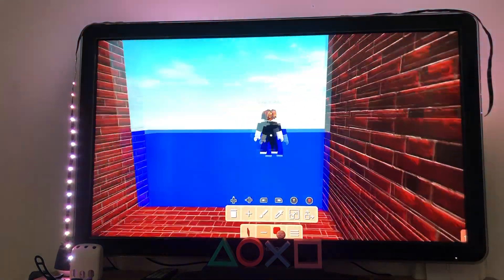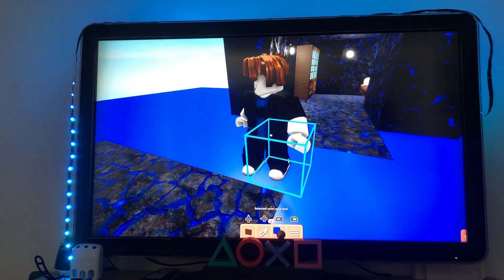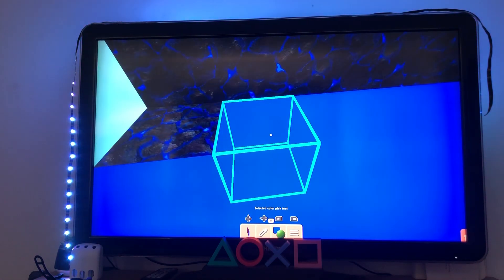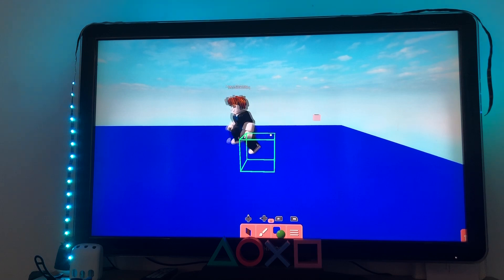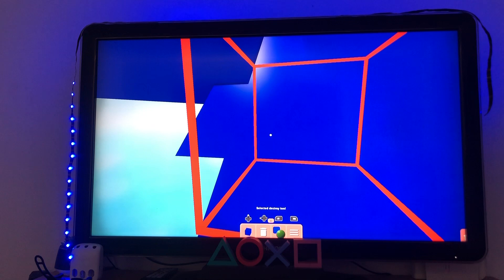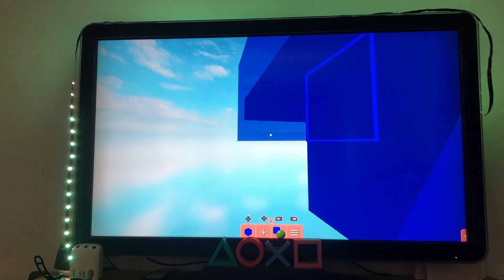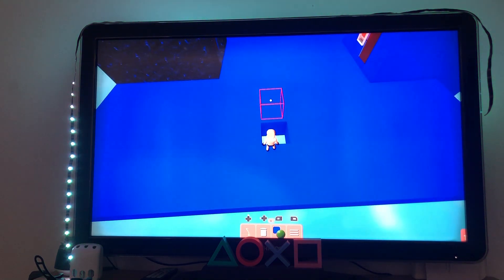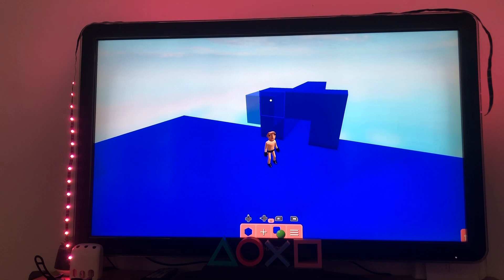Making a map in piggy pt2